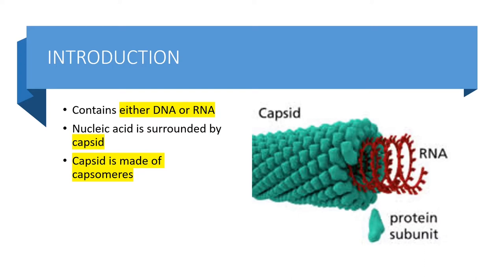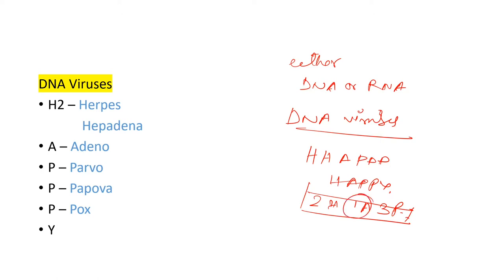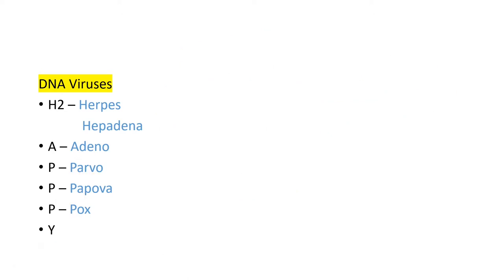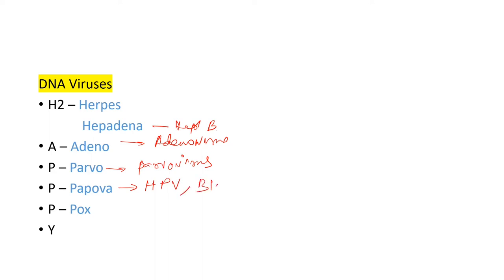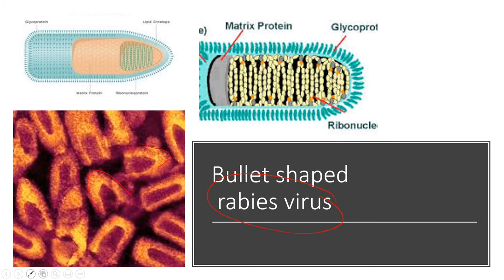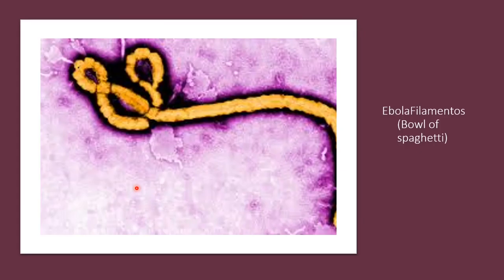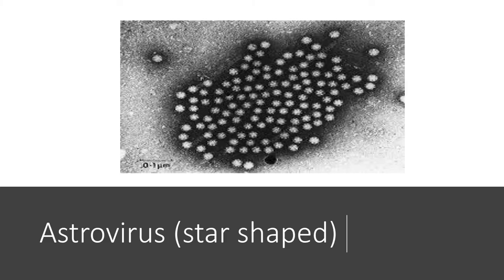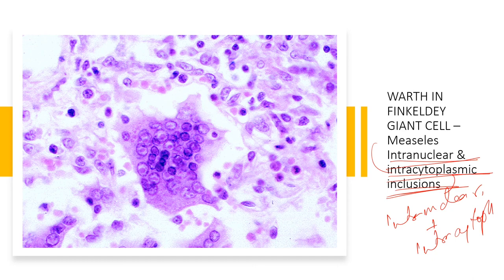General Virology || Virus shapes || Microbiology || DPADS